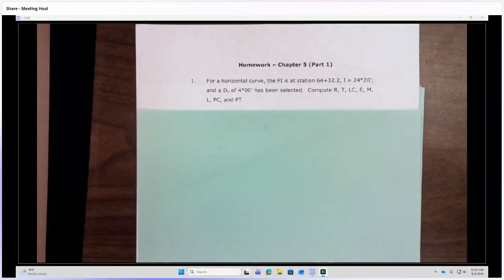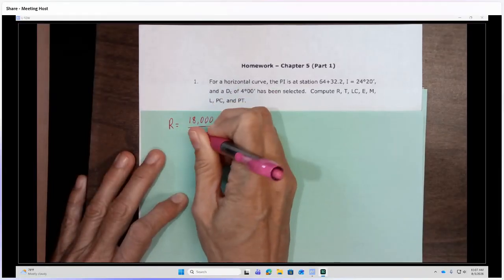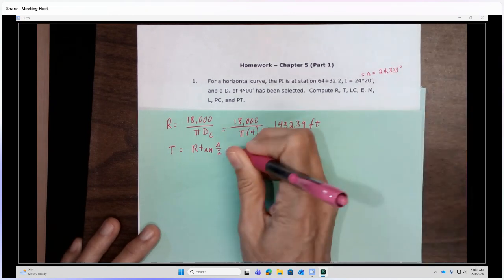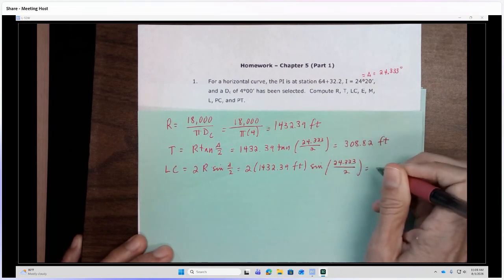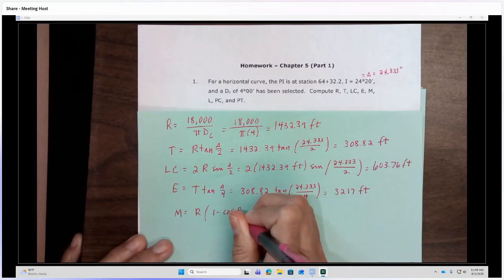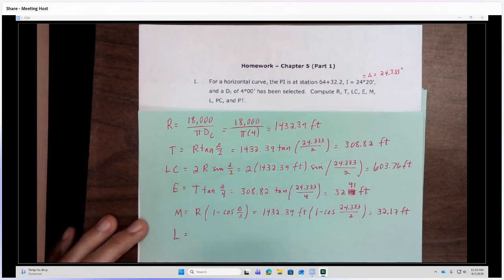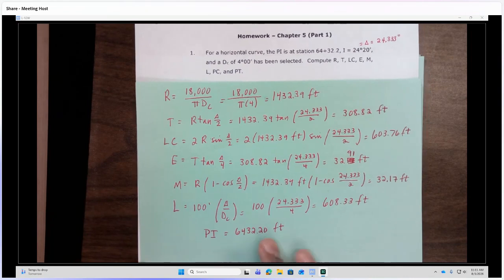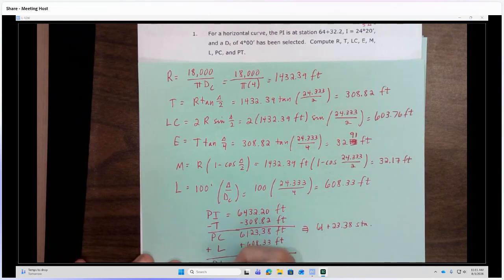FEP H&V Horizontal Curve Calculations